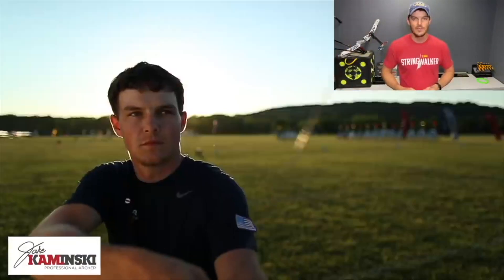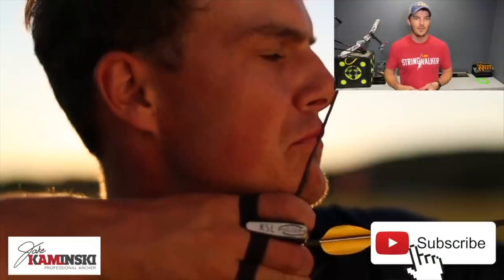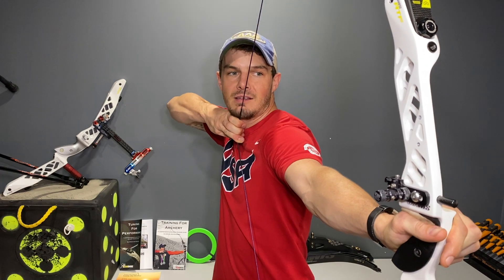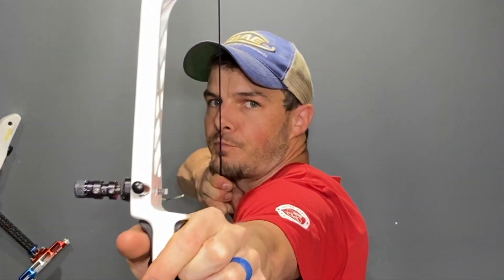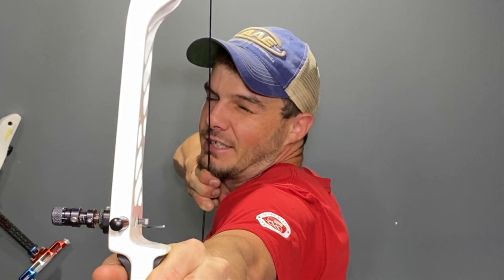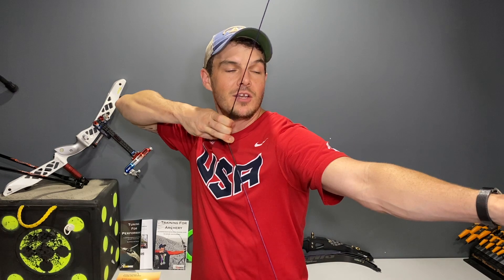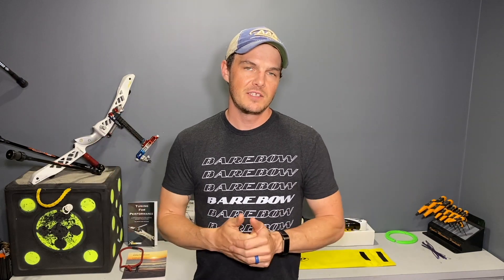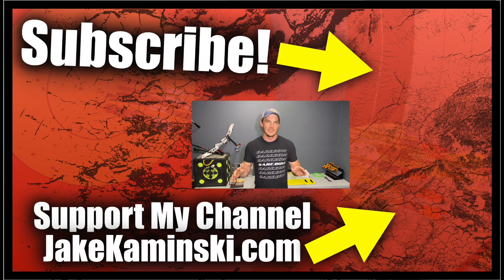Where is the BEST Place to Place Your String at Anchor | Is Side or Front Anchor is Best for Recurve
Which anchor is BEST, Side or Front Anchor when shooting a recurve bow? Each has their down fall and limitations that can be easily fixed with a slight modification.

*Send Cool Stuff To:
Jake Kaminski